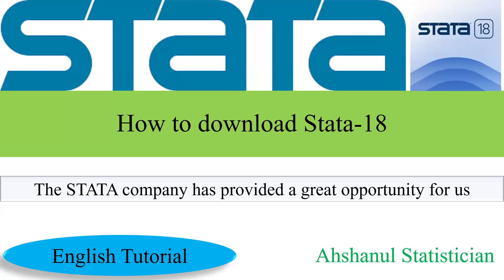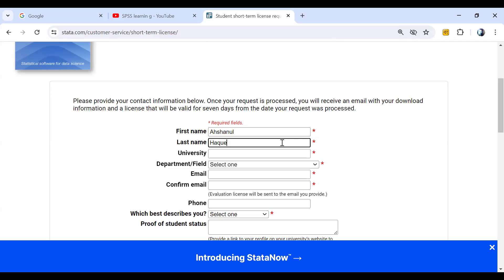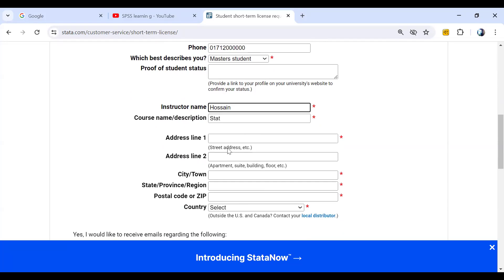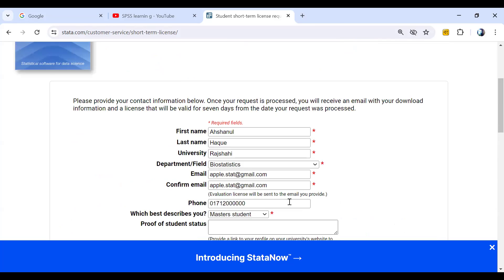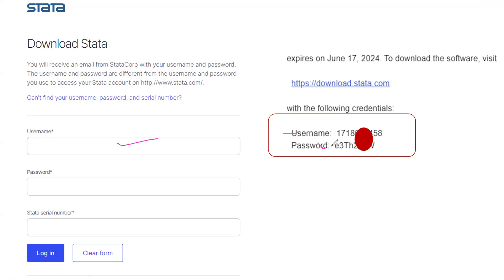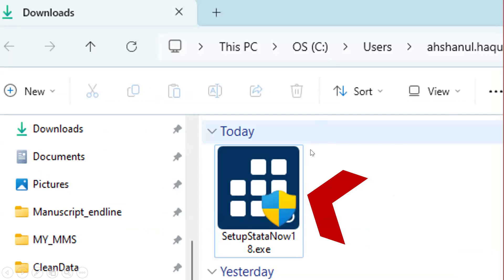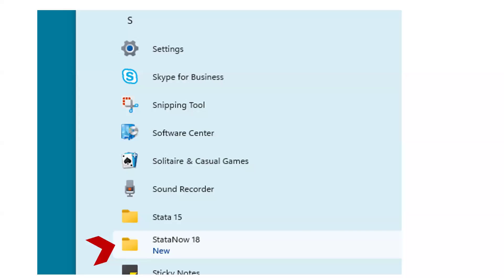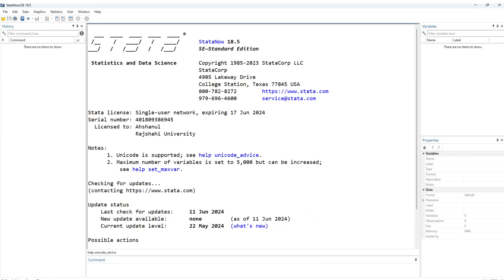How to download Stata-18 || Free for only 7 days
How to download Stata-18

In this video, we explore an exciting opportunity provided by the STATA company! Learn how to download Stata-18 for free and get a 7-day trial to test out its powerful data analysis tools. Even after the trial period, you'll still be able to use Stata-18 for practice purposes, making it a valuable resource for honing your data analysis skills. Don't miss out on this chance to enhance your statistical capabilities with one of the leading software tools in the industry. Watch the video to get step-by-step instructions and tips for maximizing your use of Stata-18!

The main topics of this channel are given below:
Epidemiology